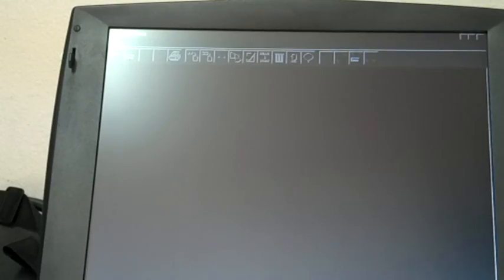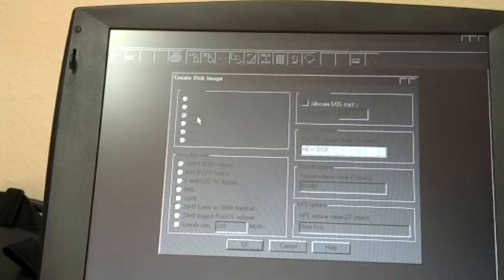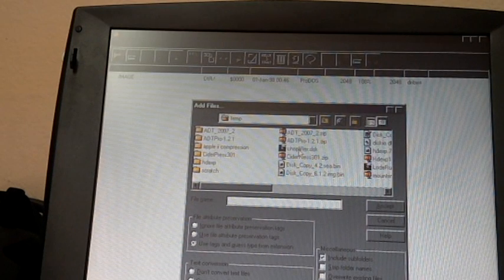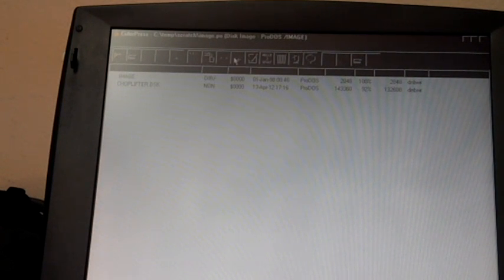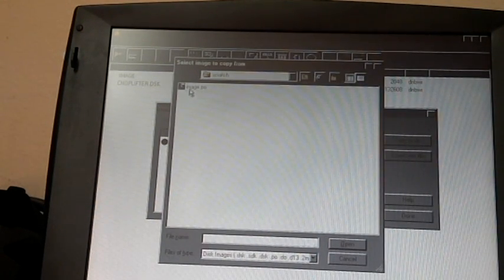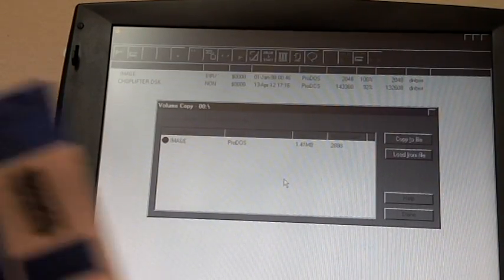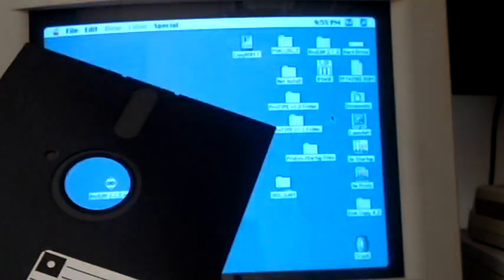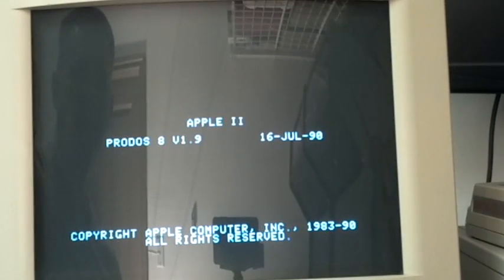How to decompress Apple II disk images to floppy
How to decompress Apple disk images back to floppy disk:

In this video, I show you how to get Apple ][ disk image files that you have downloaded off the internet and convert them back into 5.25" disks that can be used on genuine Apple hardware rather than using an emulator which in many people's opinion is the best way to go about vintage computing.

Hardware Required:
PC Computer with 1.4MB floppy drive
Performa Macintosh with an Apple //e PDS card
At least one 5.25" floppy drive for your Apple //e to write your target files

* DiskMaker8 is shareware and I encourage you to pay the $5 to Mark Percival.
I'm aware this can be done using ADTPro, but I opt for this method since multiple files can be saved onto the ProDos volume on the 1.4MB floppy and then transferred and decompressed more quickly using DiskMaker8.  I also believe ADTPro takes a lot longer to move data across the serial/parallel/null modem cable than the time it takes to decompress a disk image.